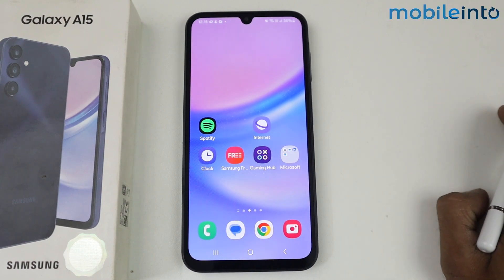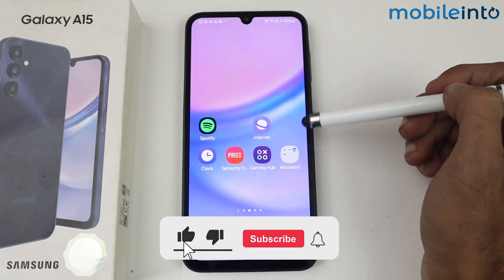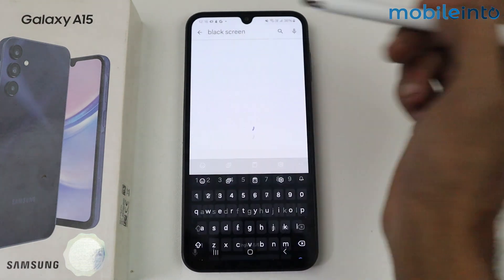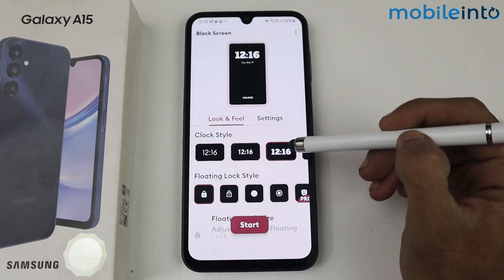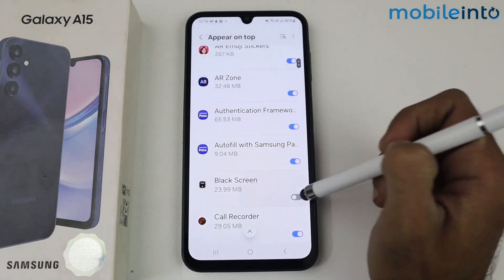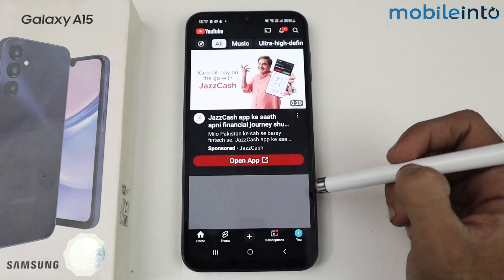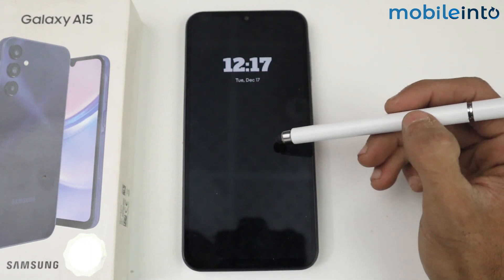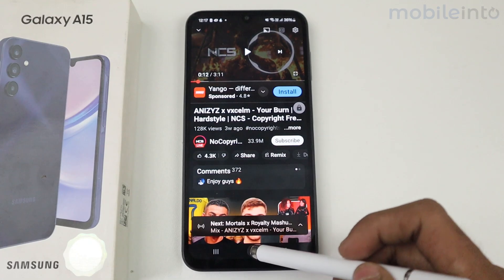Samsung A15 5G : Play Youtube Video In Background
How to play YouTube videos in the background on Samsung a15 5g. Play any type of video or song in the background on Samsung Galaxy a15 5g by using this method.